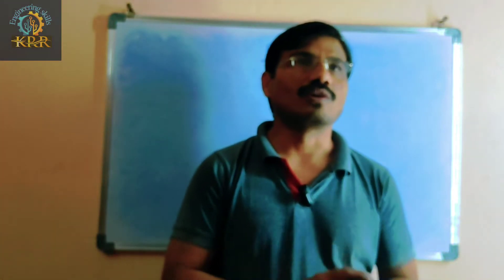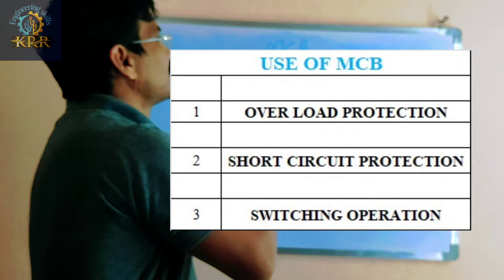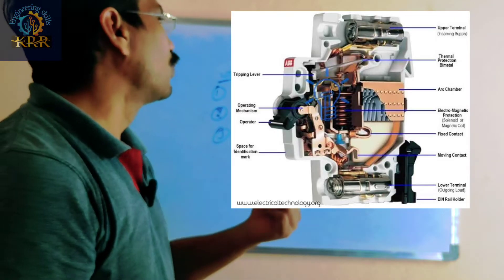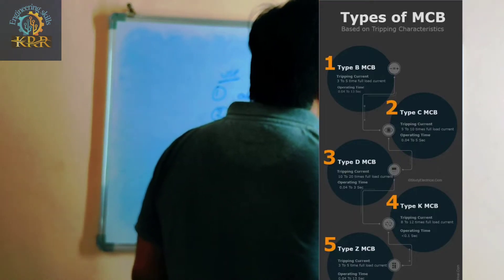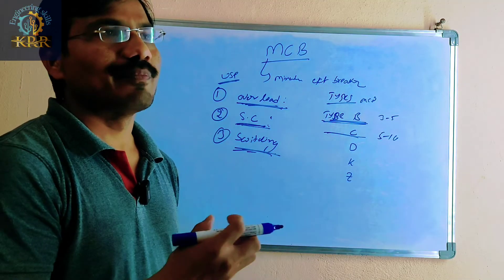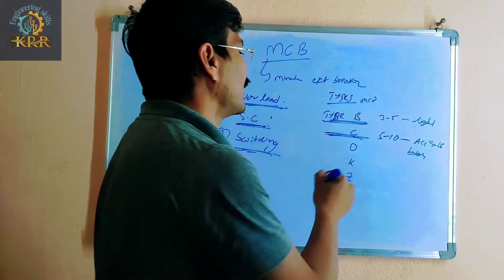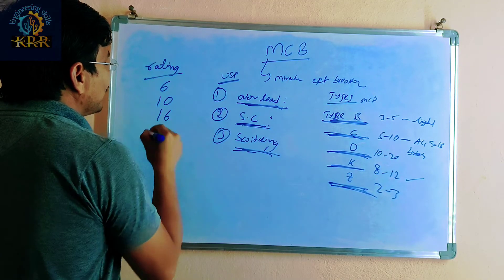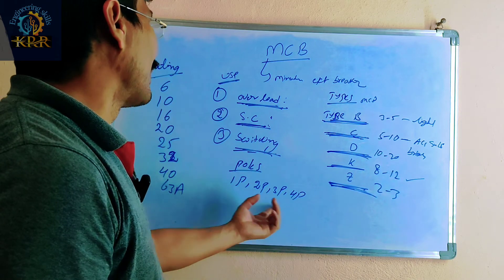What's Use of MCB and it's Types in English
Here you will get Lectures on What's Use of MCB and it's Types in English//Switch Gear//Power system//Electrical Engineering.